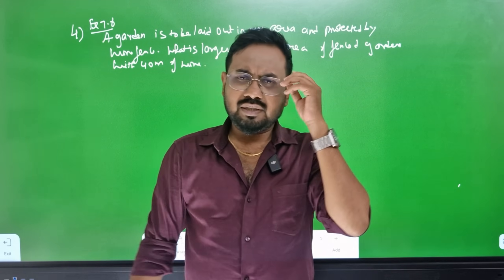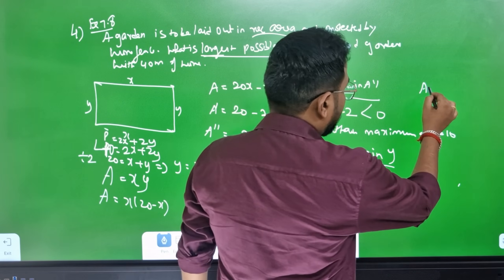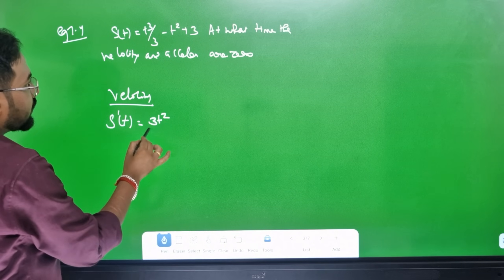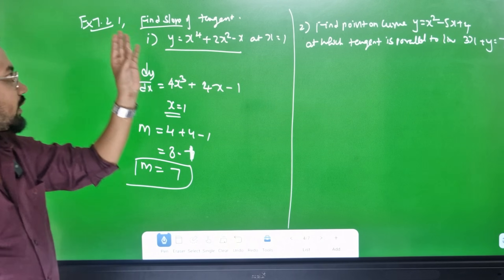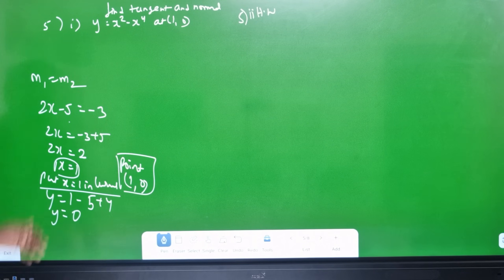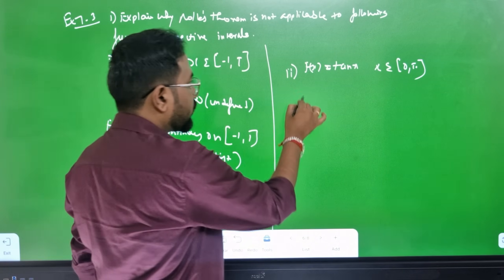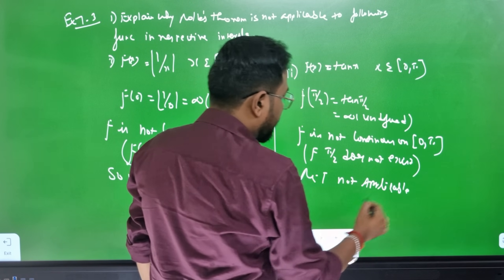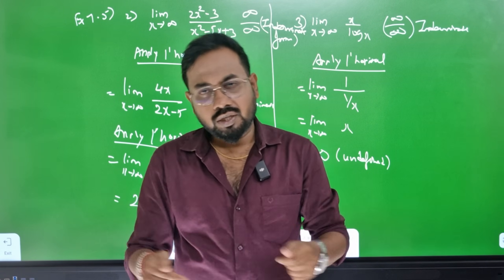12th Maths | Day 6 | 5marks completed & 2m 3m started-2nd mid term 2025